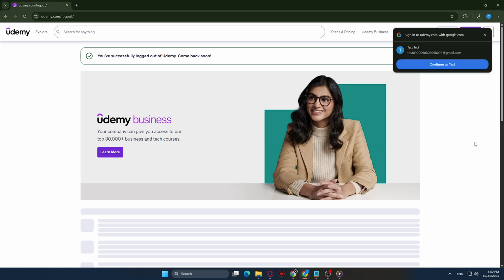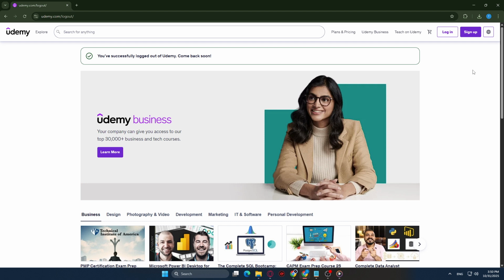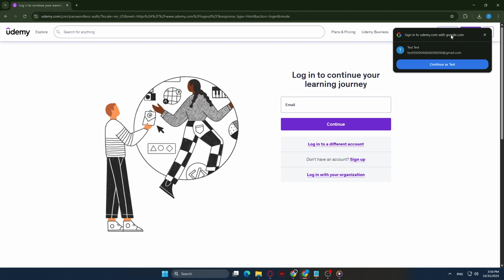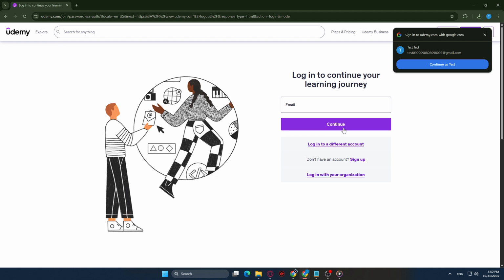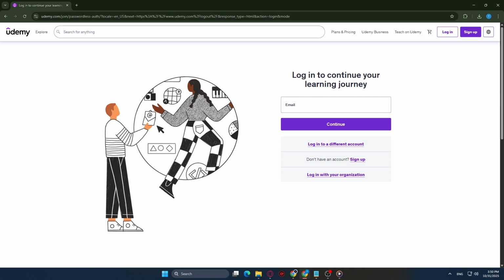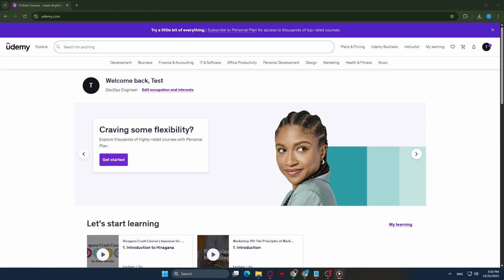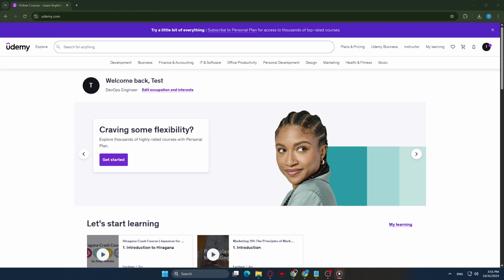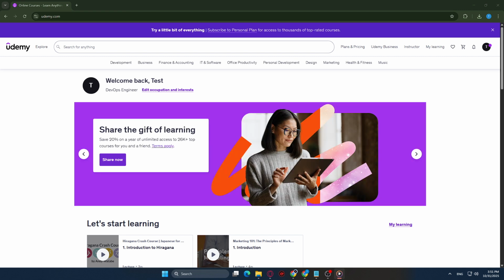How To Log In To Udemy With Email And Password [2026 Guide]